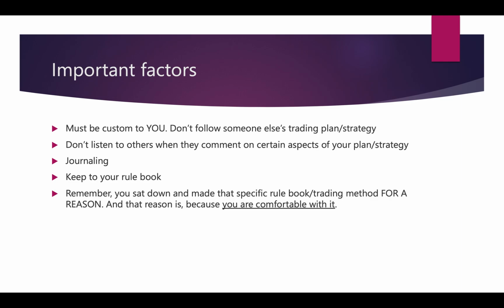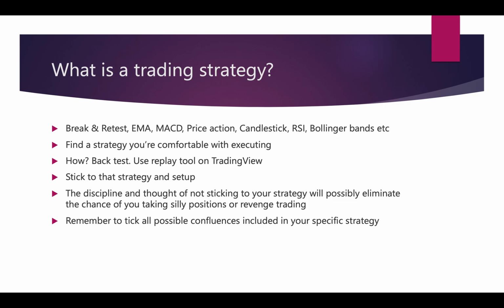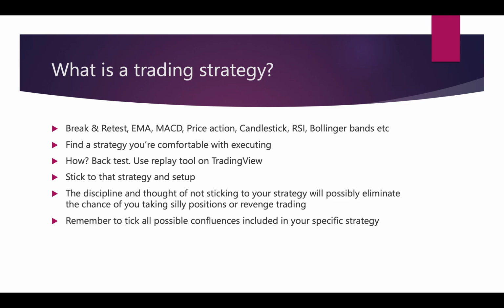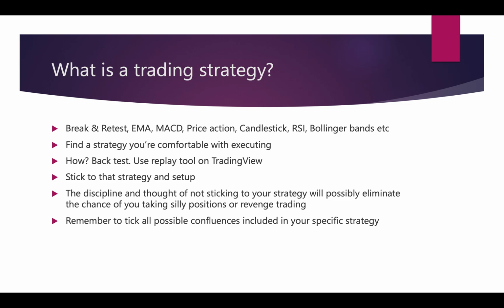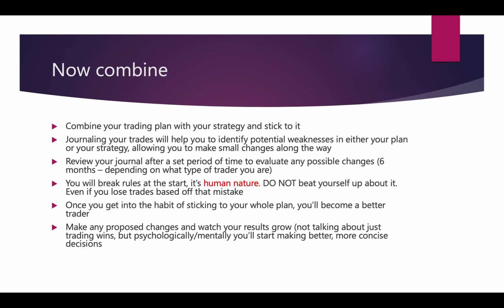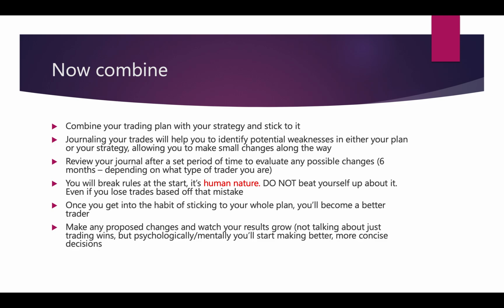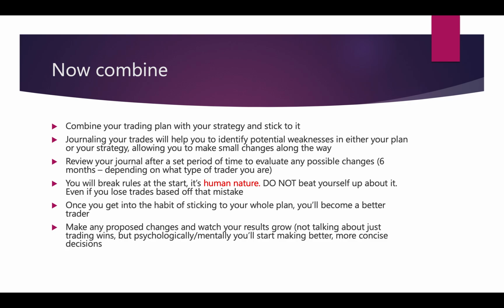The importance of a Trading Plan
In this video you'll learn about the importance of having a live trading plan, and also how the discipline of your specific plan can help you become a better trader further down the line. Cheers guys, I'll see you in the next vid.